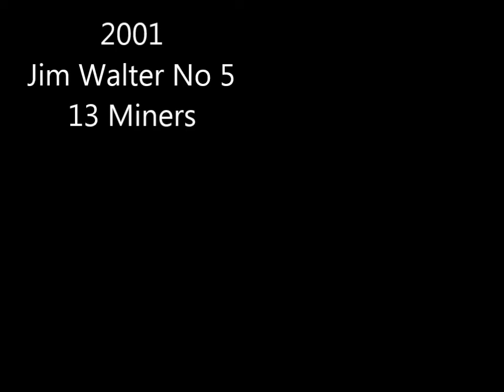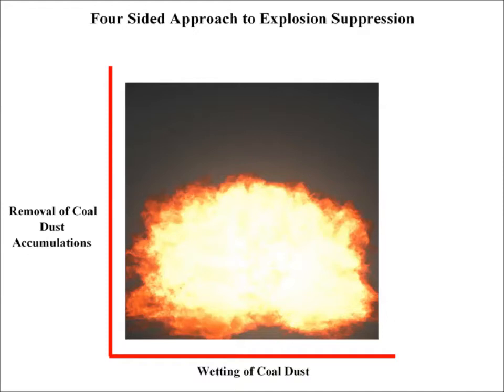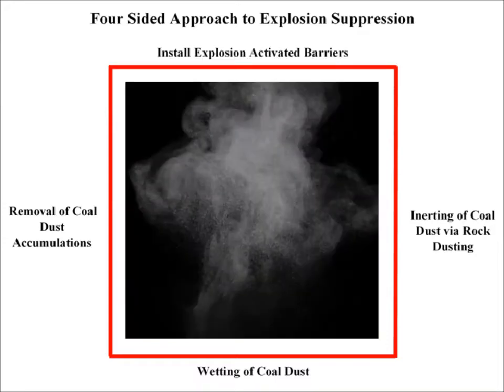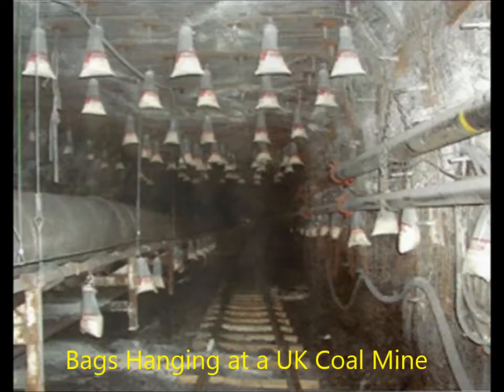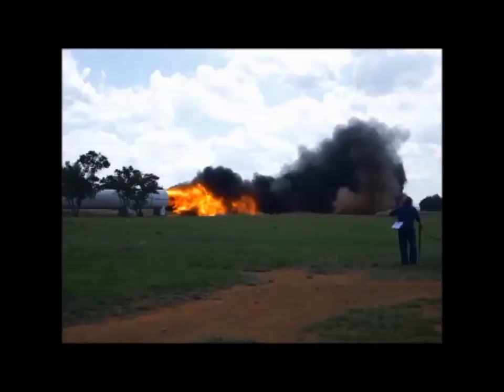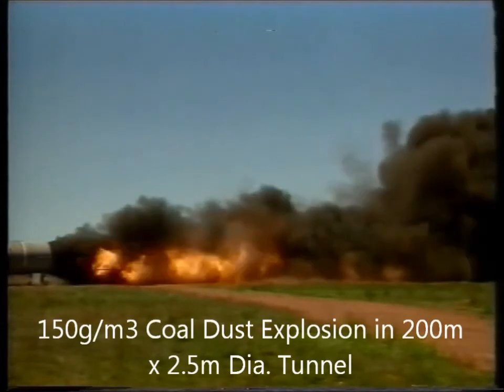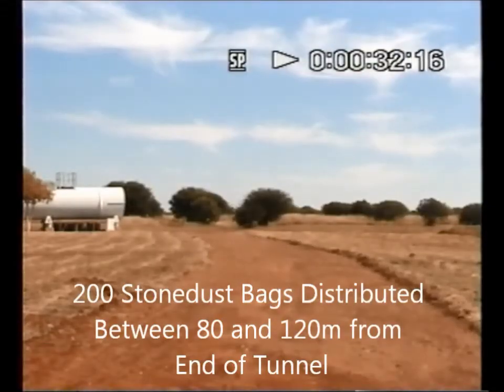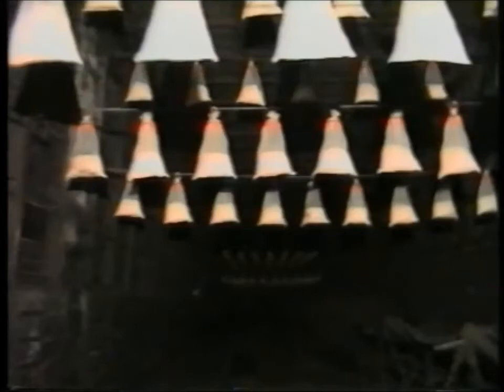Bag Barrier System - Coal Dust Explosion Mitigation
Overview of bag stone dust barrier characteristics and operation for mitigation of coal dust explosions in underground coal mines.